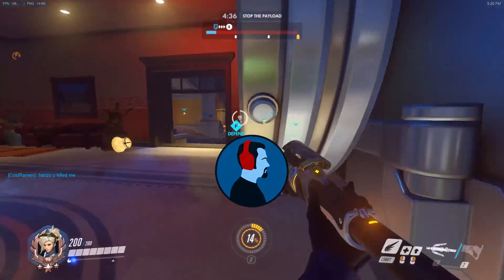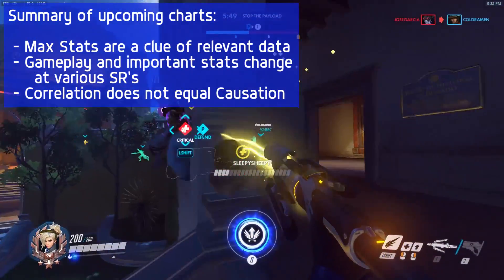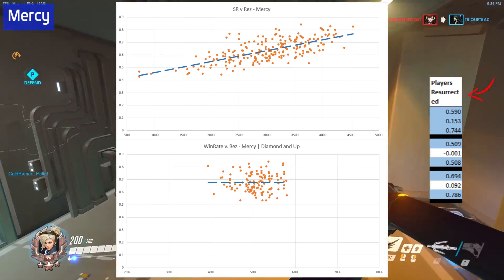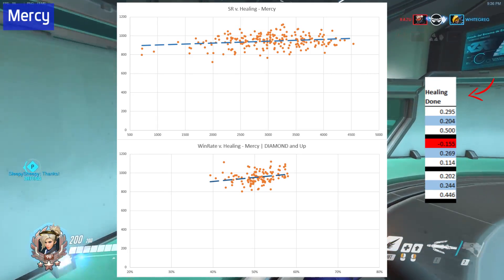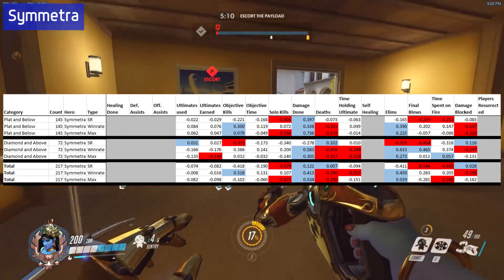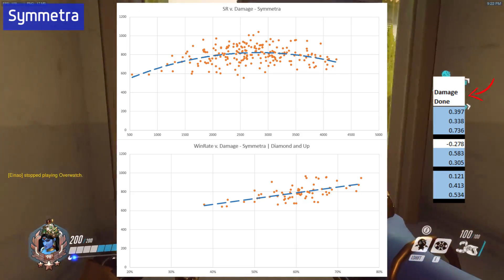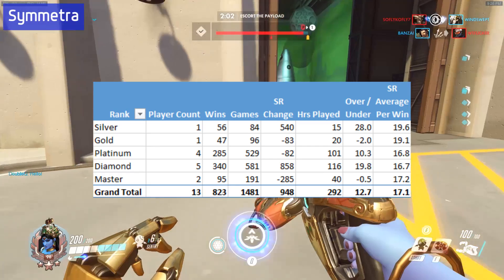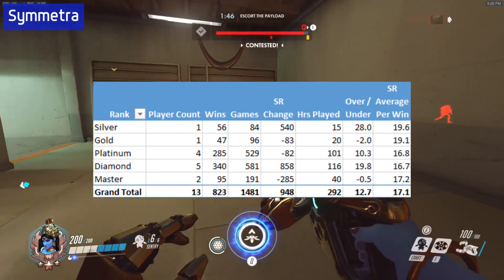Overwatch Data Analysis : A Closer look at the Winning Stats : Mercy and Symmetra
I focused in on Mercy and Symmetra to see if we could learn more about the correlation data and I think the graphs will speak for themselves. Using this information we can see why it may be easier to track Mercy rezzes as an important stat and why it can be really difficult to find a winning formula for Symmetra.

Featured outro music:
Aephanemer - Inner Storm

Shout out to Berny who has been trying to help me with this data analysis. He encouraged me to keep at it and I am hoping that together I can do this sort of analysis more often.

One more shoutout to Wawa's Boot Camp! They are a great community for learning how to play Overwatch, check out their discord!